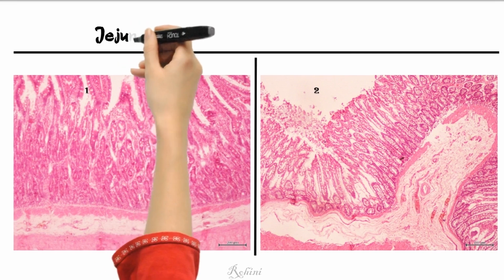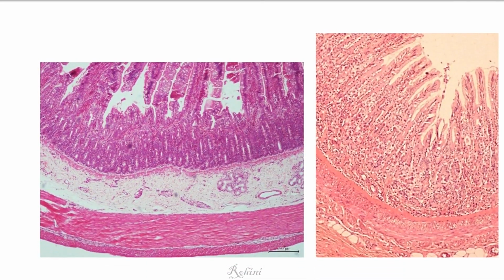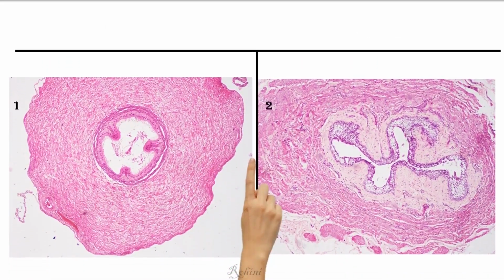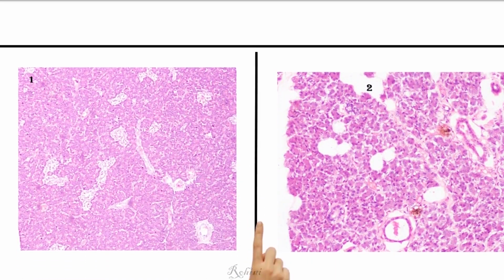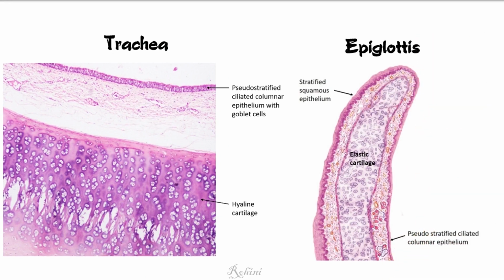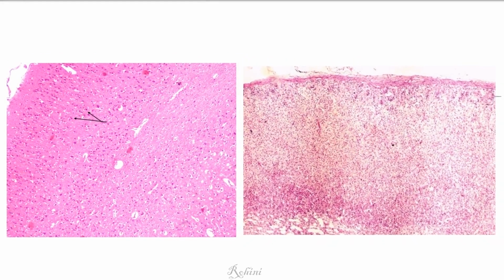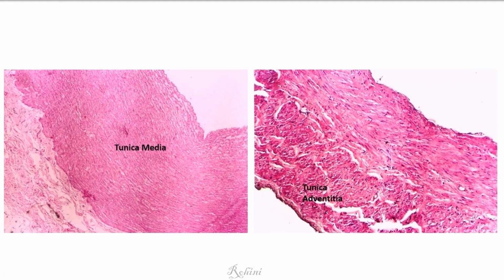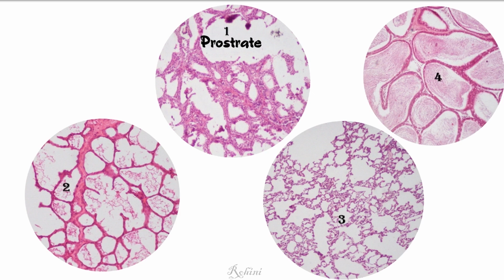Similar slides - Histology Made Easy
This video would help the students to differentiate similar looking slides with relevant identification points.  This was prepared using the Doodle Maker software. This video is copyright protected with diary no: 5351